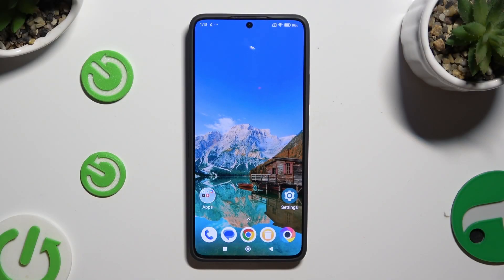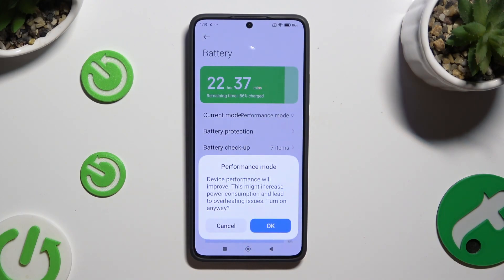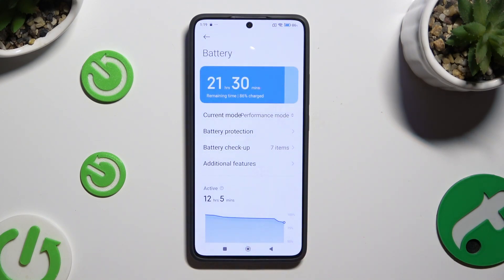How To Activate Performance Mode In Poco X6 Pro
Explore how to activate the performance mode on your Poco X6 Pro smartphone to optimize its processing power for demanding tasks and gaming. Whether you're looking to enhance performance or improve gaming experience, this tutorial will guide you through activating the performance mode effectively.

Where can I find the performance mode settings on the Poco X6 Pro smartphone?
How do I navigate to the performance mode settings menu?
What options are available for activating the performance mode?
Can I customize the performance mode settings according to my preferences?
Are there any indicators or notifications to confirm the performance mode activation?